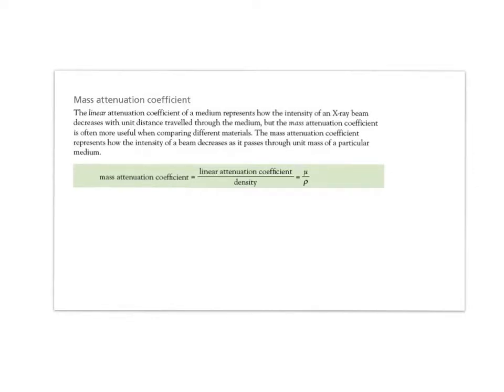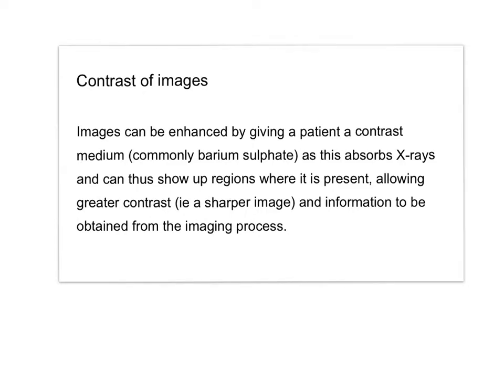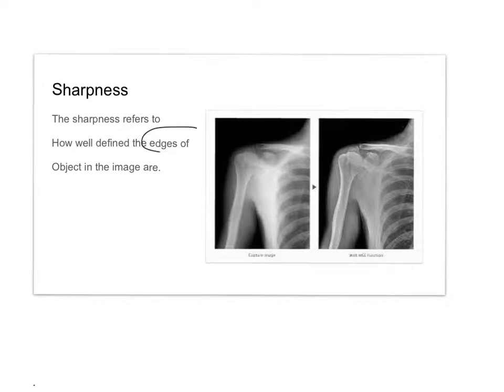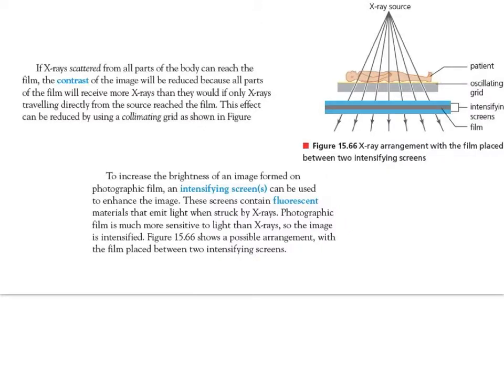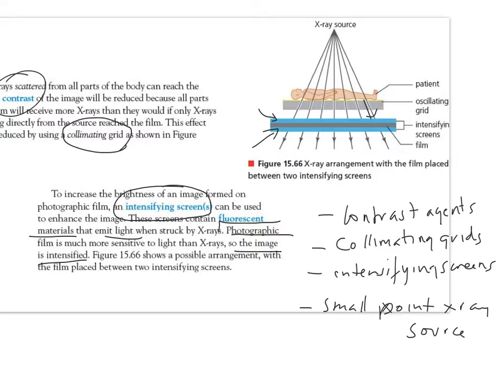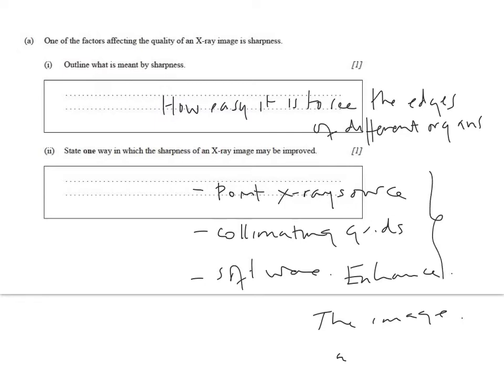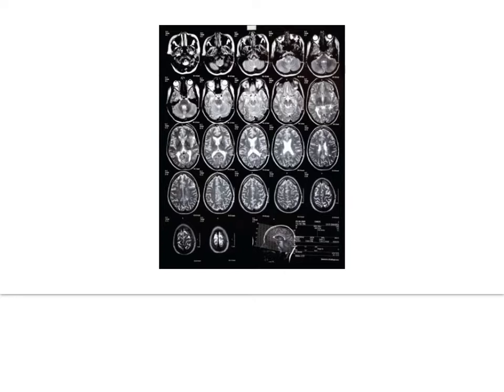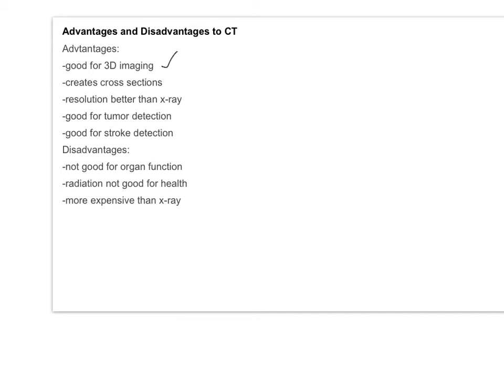My Edited Video